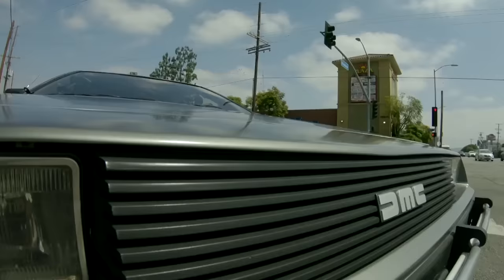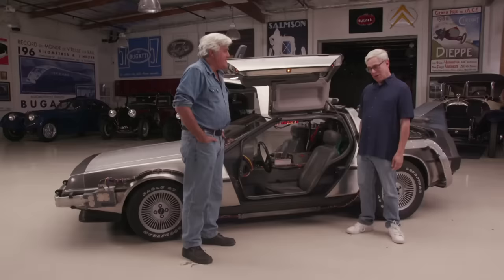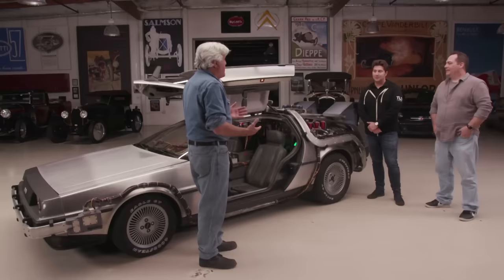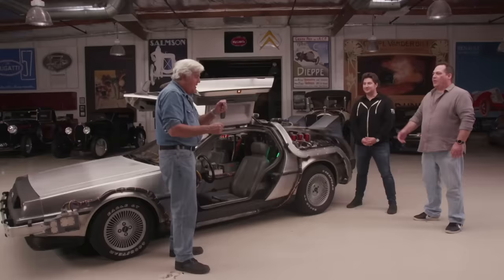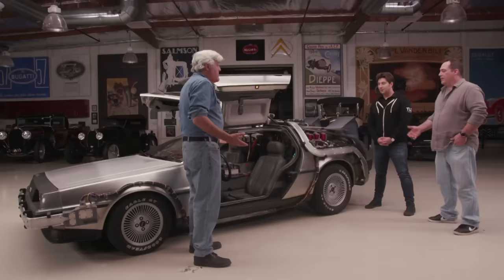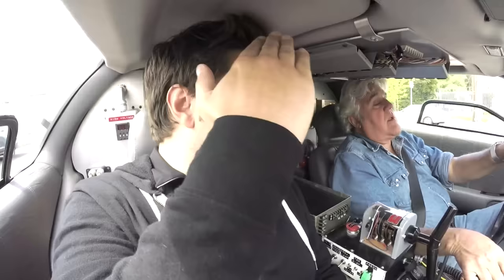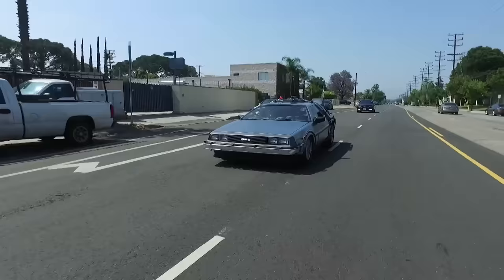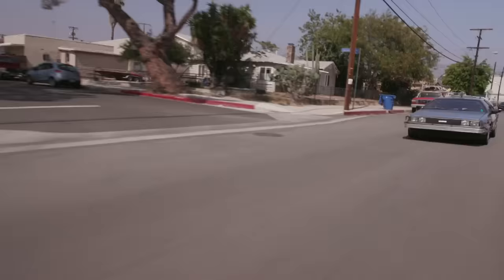Doc Brown’s DeLorean - Jay Leno's Garage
Jay joins “Back to the Future” Creator Bob Gale, and Restorers Terry Matalas and Joe Walser to go in-depth with one of the most iconic movie cars of all time in this incredibly detailed recreation of the DeLorean time machine.